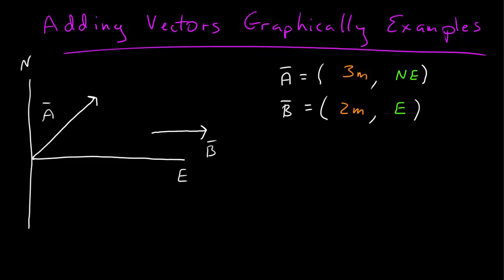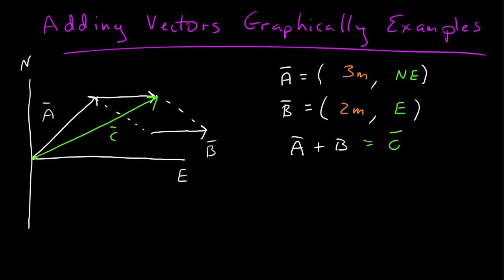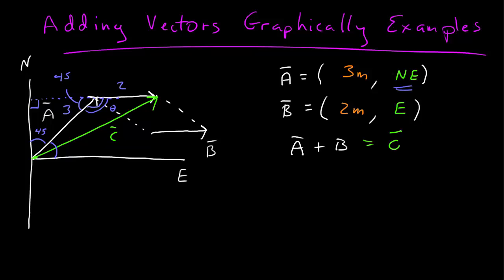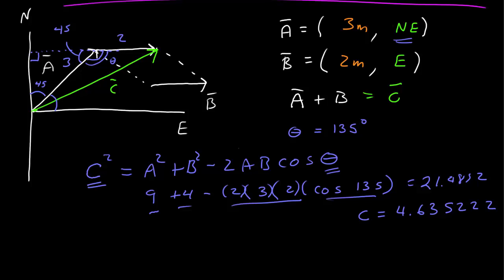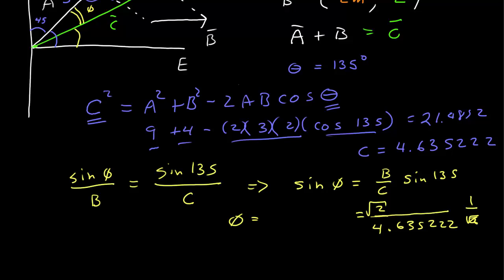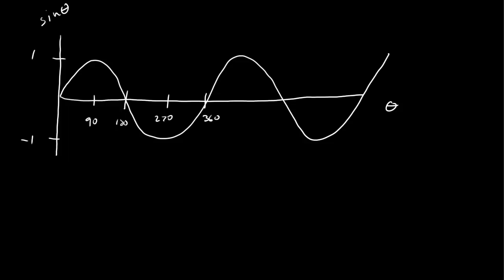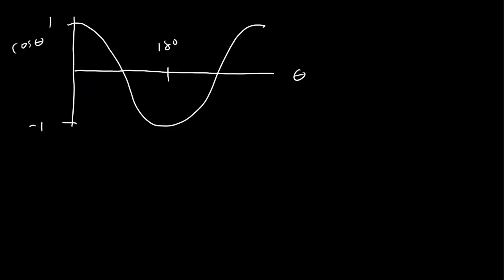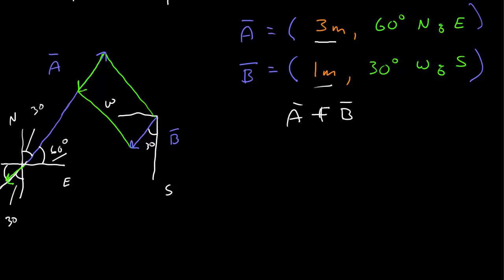Adding Vectors Graphically Examples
Doing examples of graphical addition of vectors, highlighting common errors.